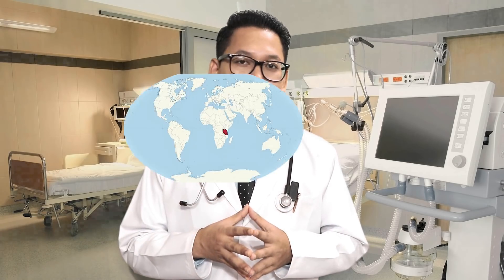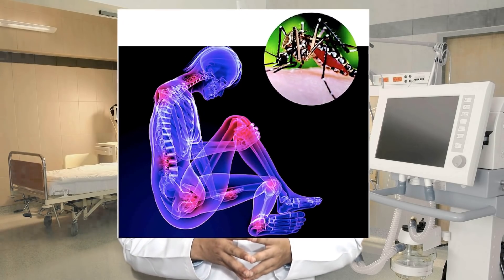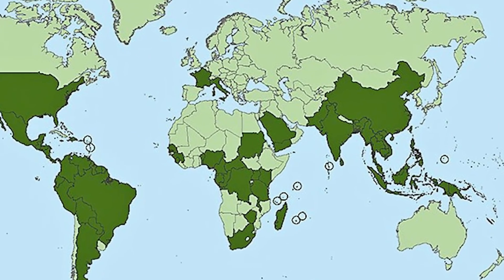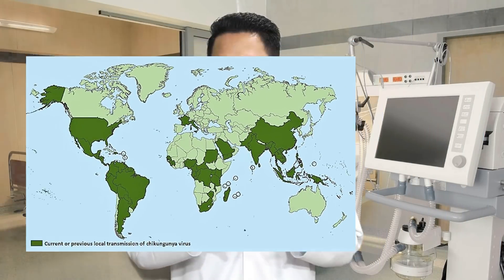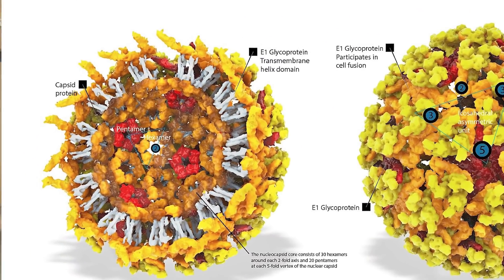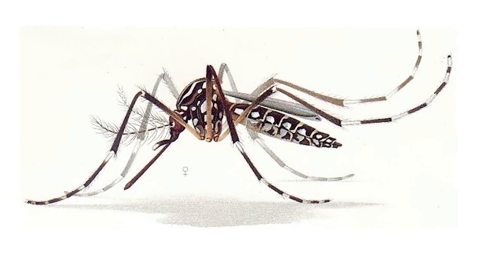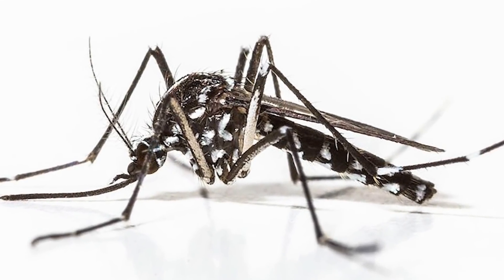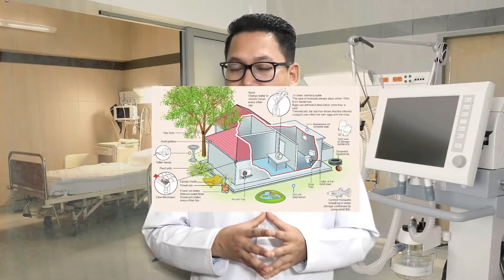Chikungunya ( चिकनगुनिया बुखार): All you need to know...!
**My Camera
**Rode Mic Go

Health_Talks # 3
Chikungunya infection: History, Transmission, Signs & Symptoms, Diagnosis, Treatment & Prevention.
P.S. - Chikungunya is NOT caused by CHICKEN..:)